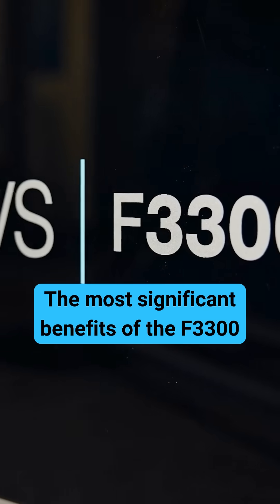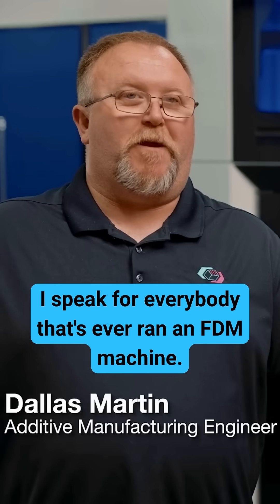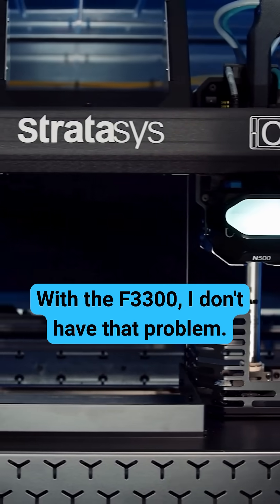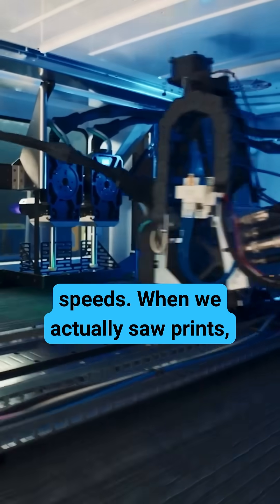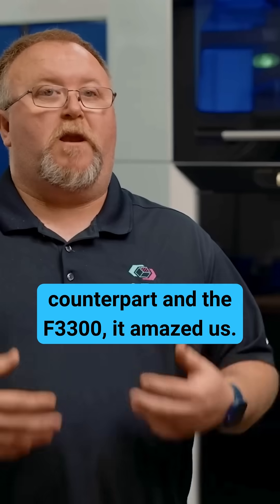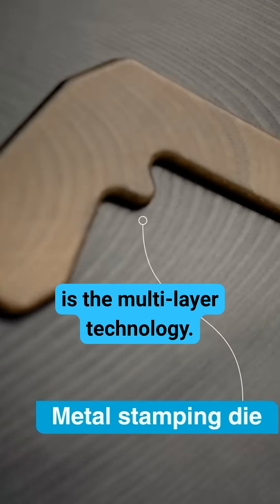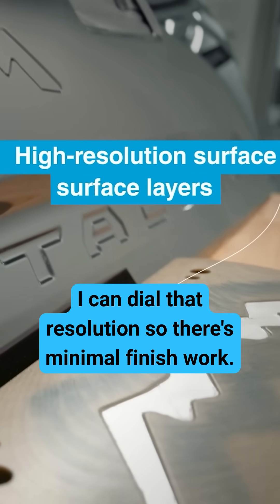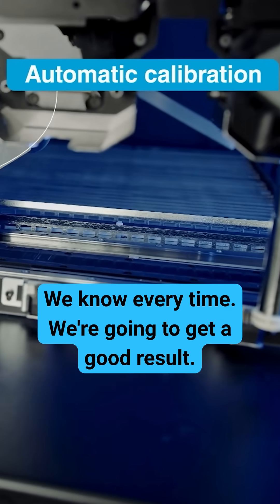Toyota Boosts Production with the Stratasys F3300 3D Printer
✨ *Benefits:*
• Faster time to part
• Increased throughput
• Consistent, repeatable performance
• Lower cost per part

🧰 *Key Features:*
• High-speed extrusion technology
• Large build envelope with onboard dryer
• Advanced print monitoring and analytics
• Designed for 24/7 production

F3300 Printer Details: ssys.yt/f3300-3d-printer
Watch our F3300 Webinar: ssys.yt/f3300-webinar
Automotive Industry: ssys.yt/automotive-industry